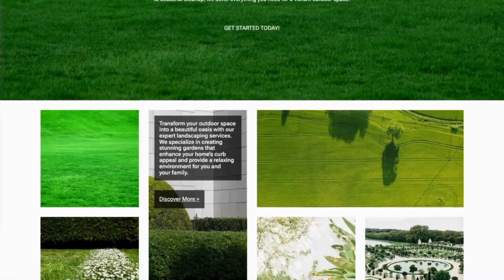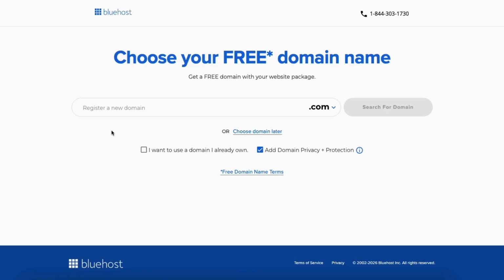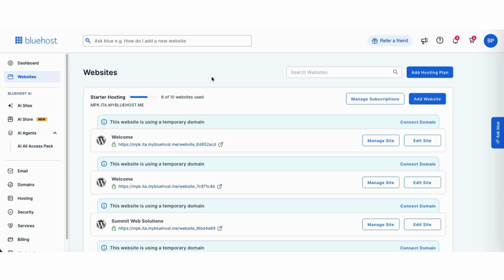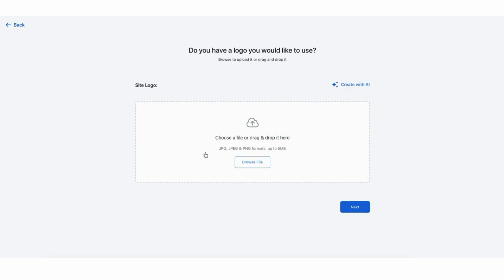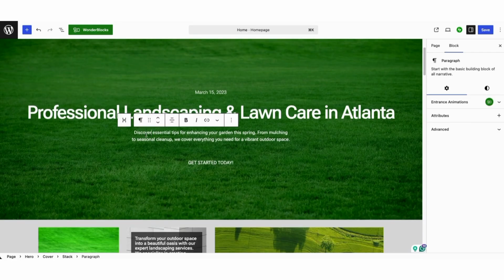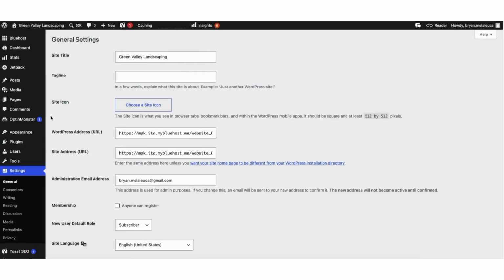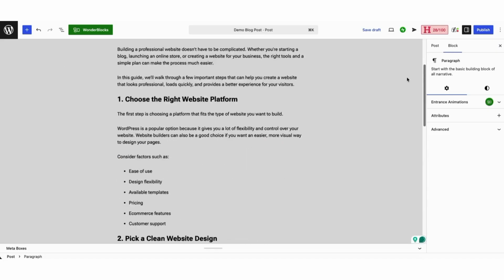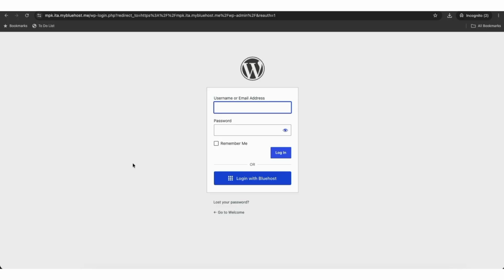Bluehost WordPress Tutorial 2026 🔥 - How to Build a Website Step by Step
Learn how to set up Bluehost with WordPress step by step in this complete Bluehost WordPress tutorial for beginners.

In this Bluehost tutorial, I’ll show you how to choose a Bluehost hosting plan, set up your domain, install WordPress, create your website with Bluehost’s AI website builder, customize your design, and use the WordPress dashboard to manage your site.

You’ll learn how to:
• Choose the right Bluehost WordPress hosting plan
• Get and connect your free domain name
• Choose your billing term and review your order
• Set up WordPress with Bluehost
• Create a website using Bluehost’s AI website builder
• Preview and choose a website design
• Customize your homepage, text, images, and buttons
• Use Bluehost’s AI tools to edit your website
• Navigate the WordPress dashboard
• Edit WordPress pages
• Create new pages and blog posts
• Understand WordPress plugins
• Check your website before publishing
• Log back into WordPress later using Bluehost or /wp-admin

This Bluehost WordPress tutorial is designed for complete beginners, so you can follow along from signing up for hosting all the way through creating and managing your WordPress website.

My exclusive Bluehost offer gives you access to lower pricing than going directly through Bluehost. You can also get a free domain name for the first year with eligible plans.

Chapters:
00:00 Bluehost WordPress Tutorial
00:21 Get Bluehost Discount & Choose a Plan
01:54 Get Your Free Domain Name
02:55 Bluehost Checkout & Billing Term
03:49 Bluehost Dashboard & WordPress Setup
04:48 Build Your WordPress Website With AI
06:17 Choose Your Website Design
07:11 Customize Your WordPress Website
08:43 WordPress Dashboard Tutorial
09:45 Edit WordPress Pages
10:38 Add New Pages & Blog Posts
11:47 WordPress Plugins & Final Website Check
12:51 How to Log Into WordPress